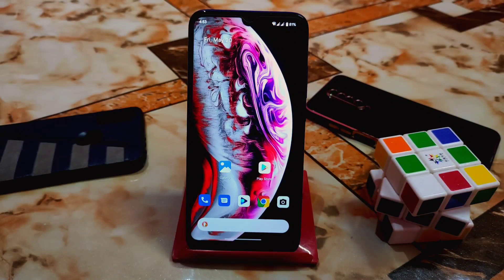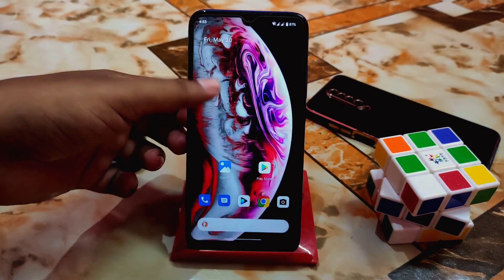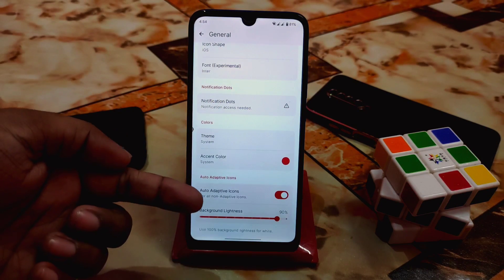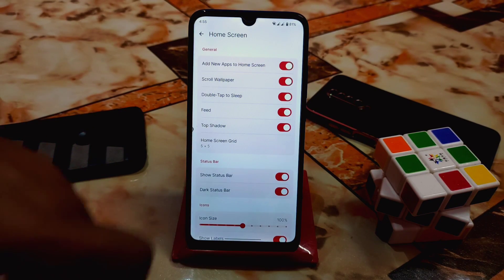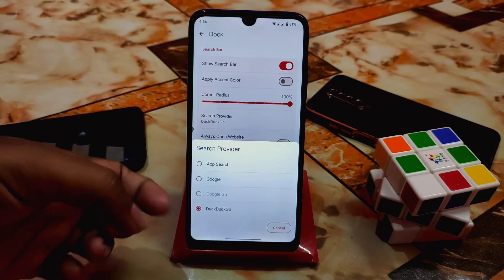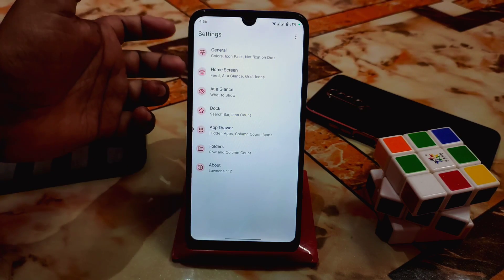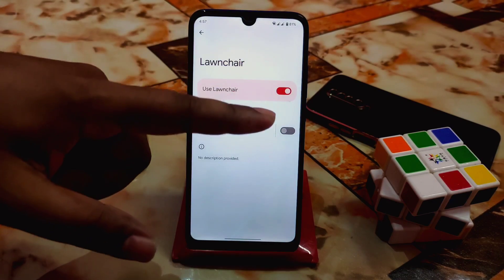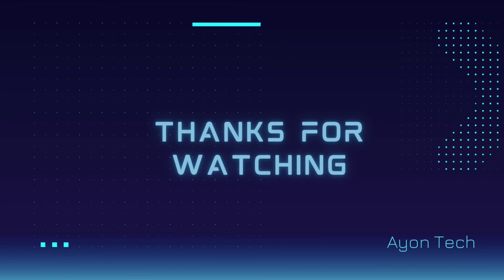Lawnchair Launcher 12.1 Official Update For All Custom Roms|Awesome Update|Hide Apps & Cool features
In this video i will review lawnchair launcher latest update for all custom roms.Official lawnchair launcher new update.Best Launcher For Android devices.Install Lawnchair launcher android 12L Supported.New Android launcher Review 2022|
Recent Videos